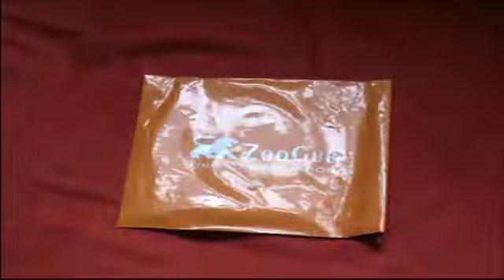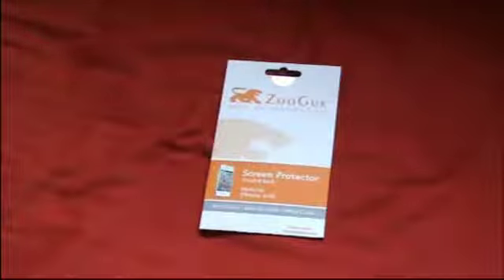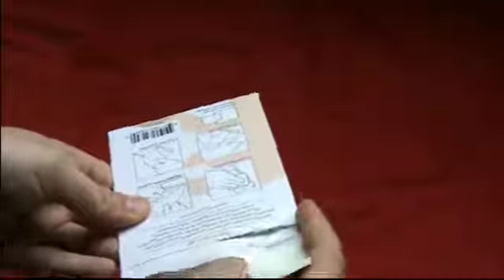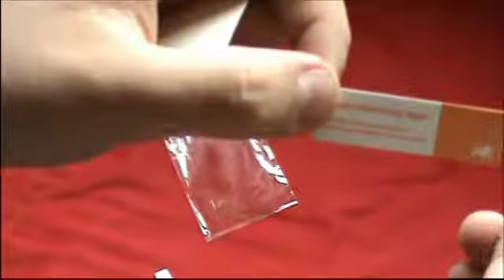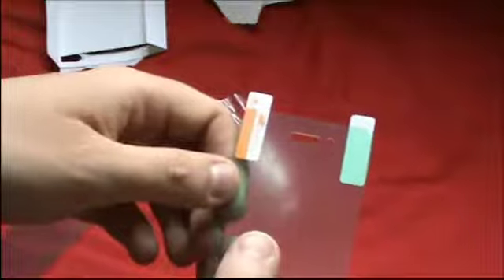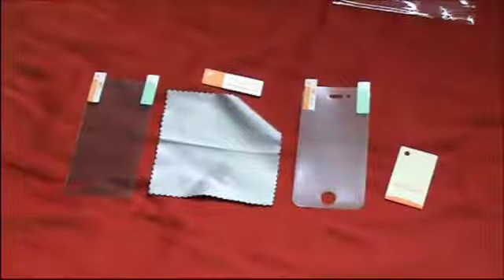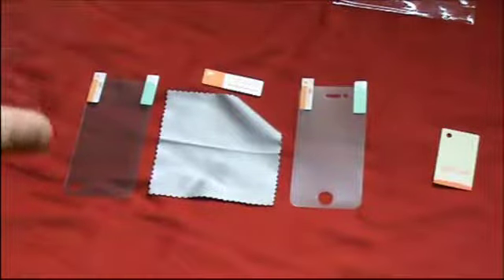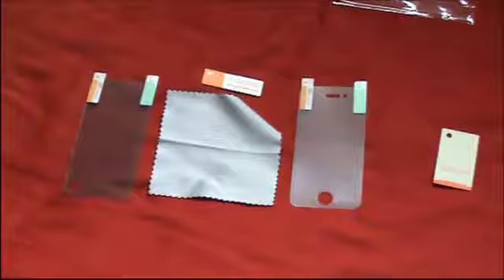ZooGue Screen Protector for iPhone 4/4s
its ok but its got one problem i will show in the next video